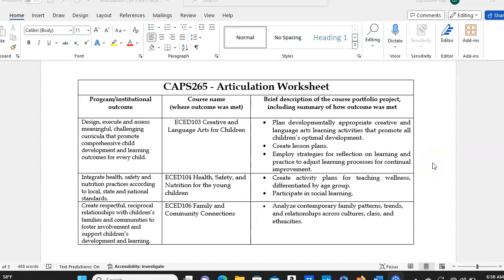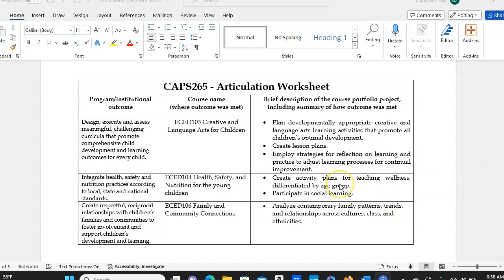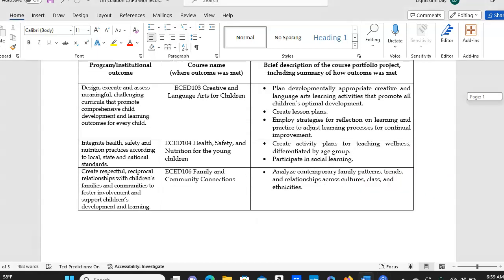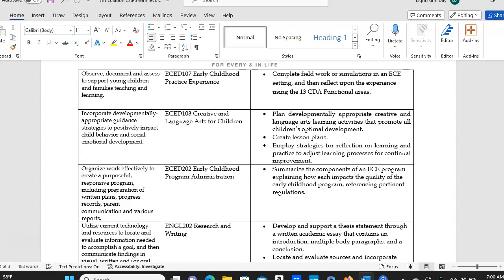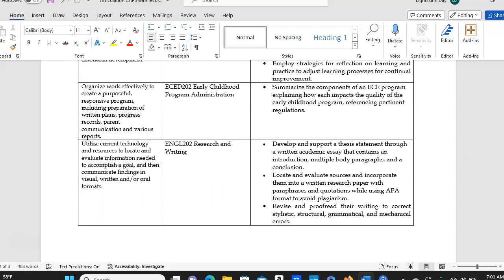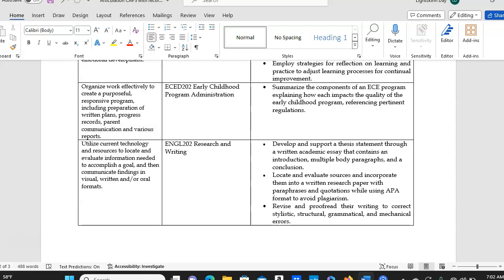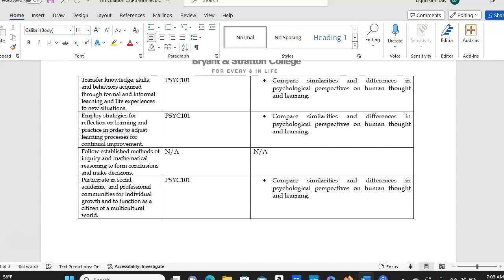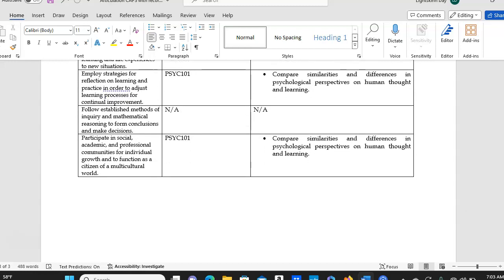Recording articulation screen pal